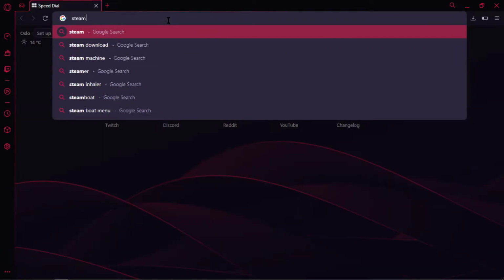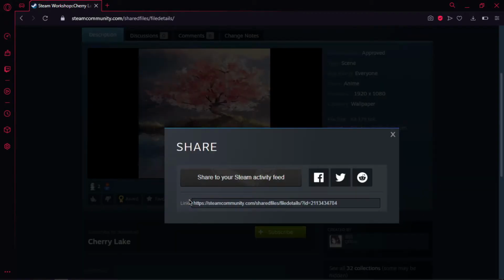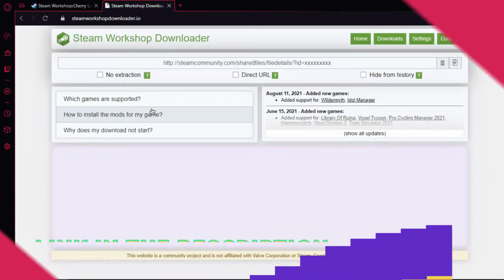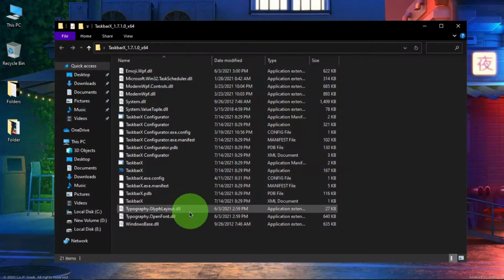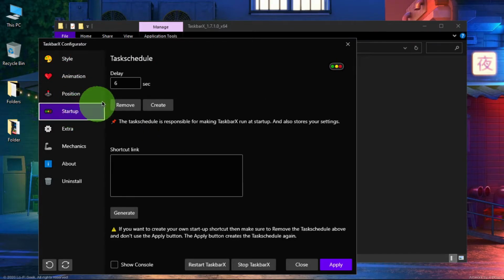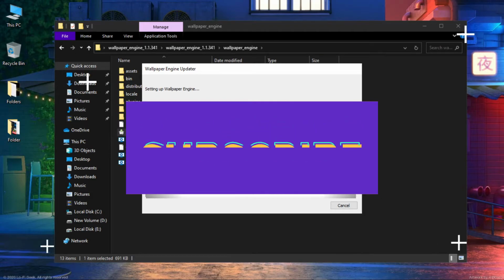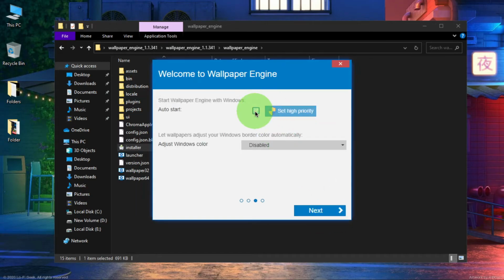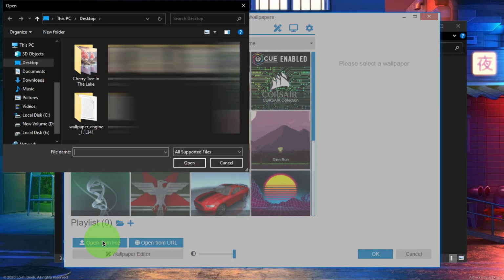Make Your Desktop More CLEAN & PROFESSIONAL | 2021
If you like my Overall CONTENT, Feel very very FREE to SUSBCRIBE my Channel.

LINKS -